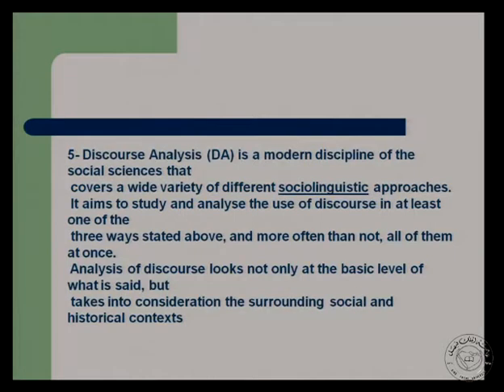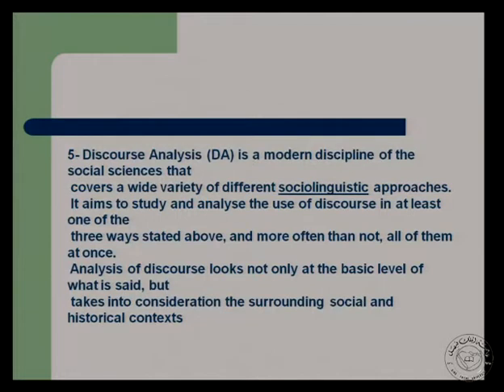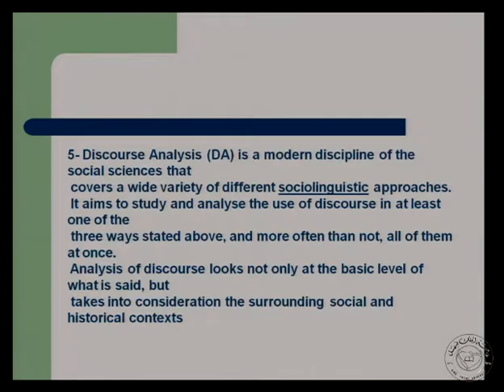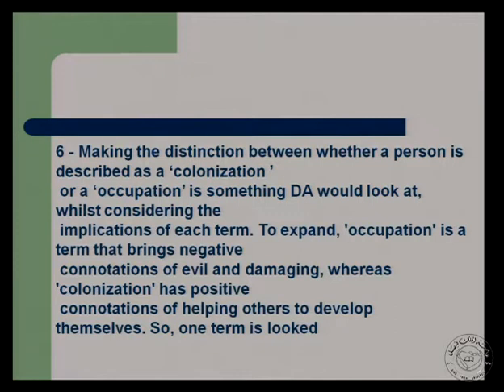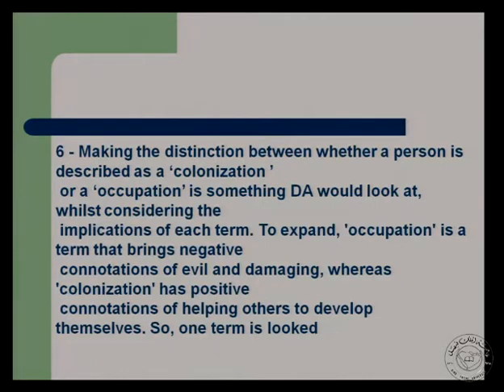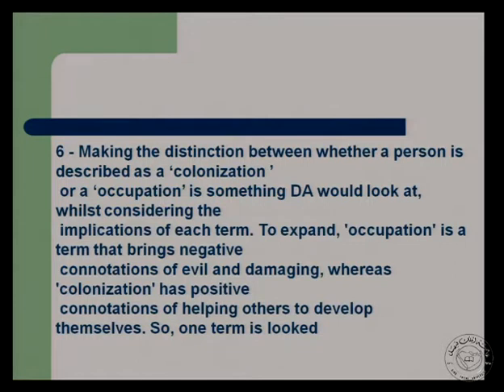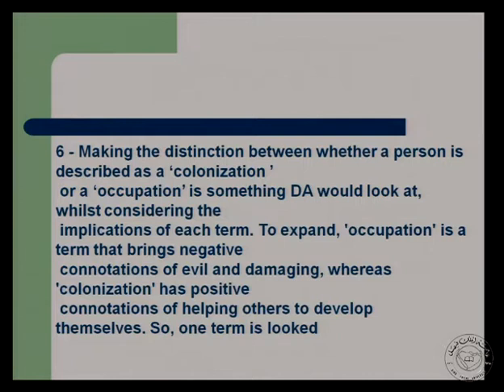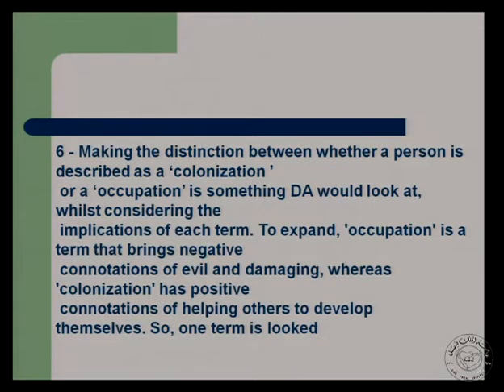تحليل الخطاب Discourse analysis د .محمود السلمان - 1